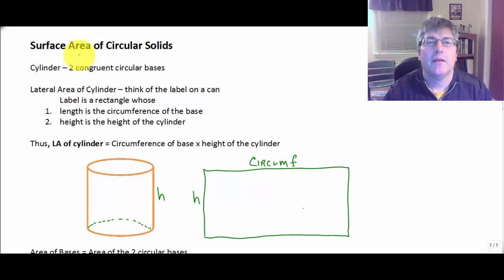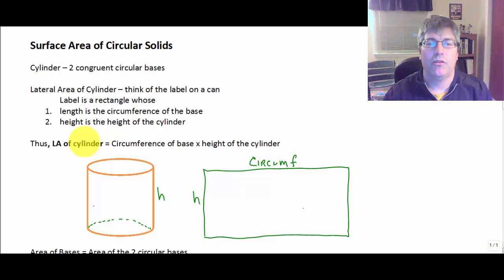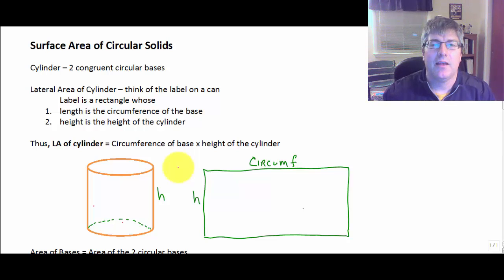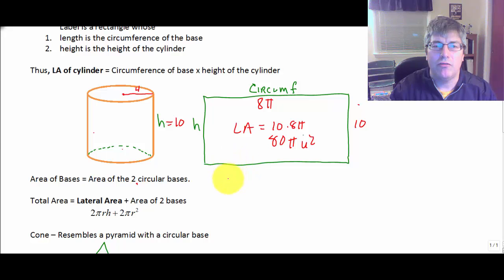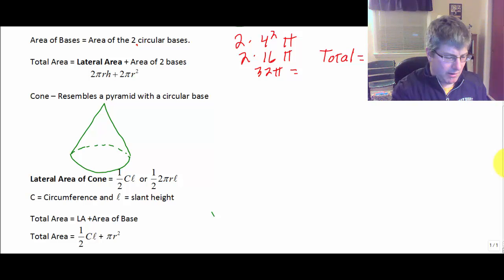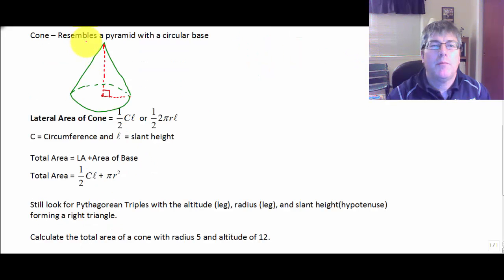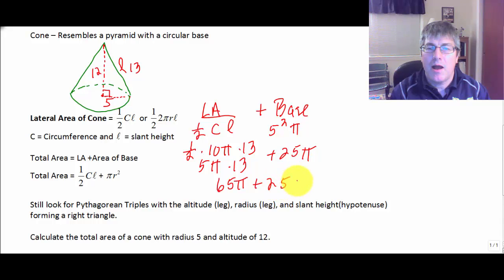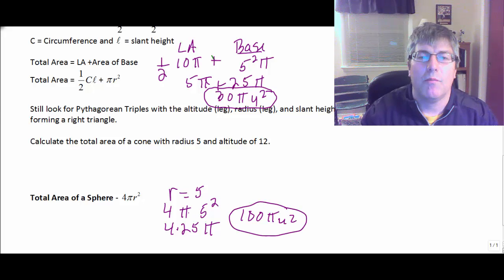Surface Area of Cylinders, Cones, and Spheres